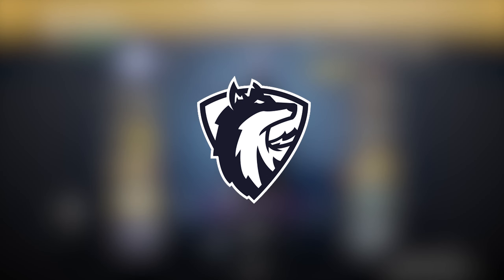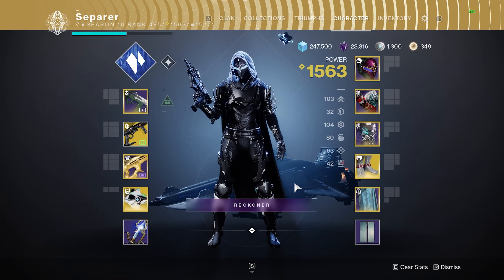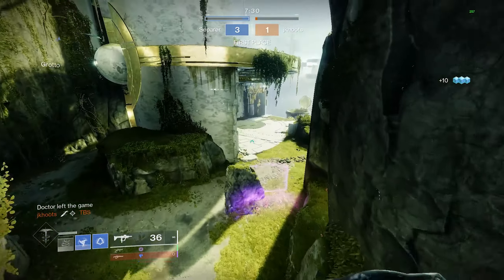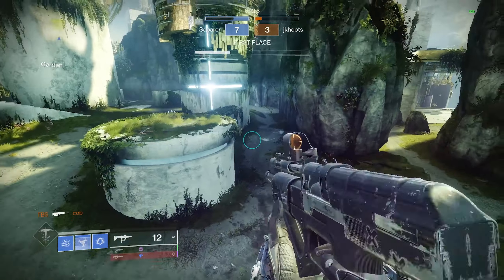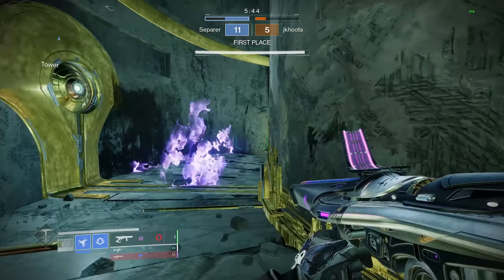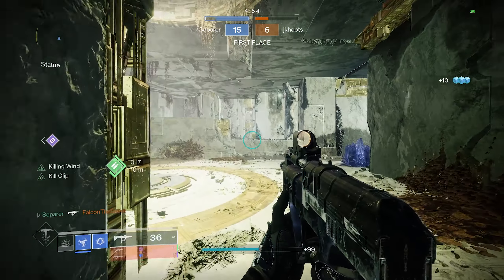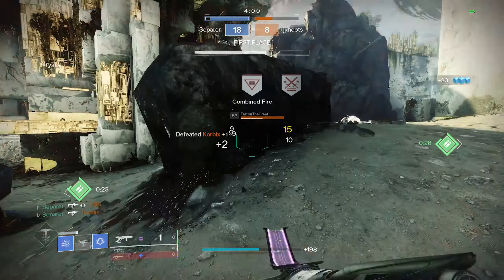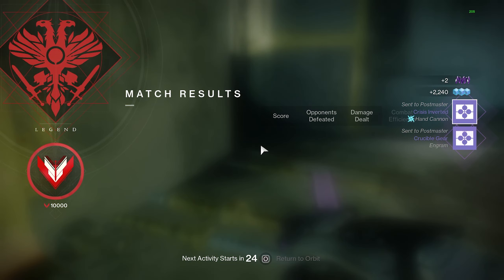The Loadout Of A Menace (Dead Messenger Build Perfected)